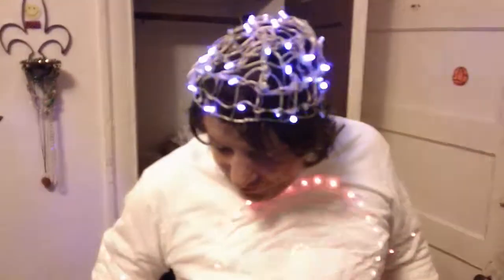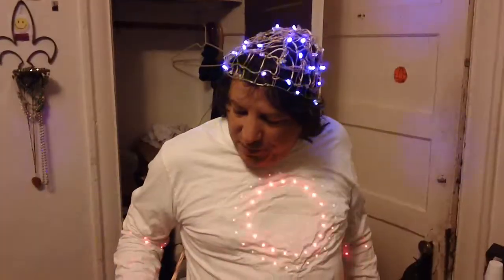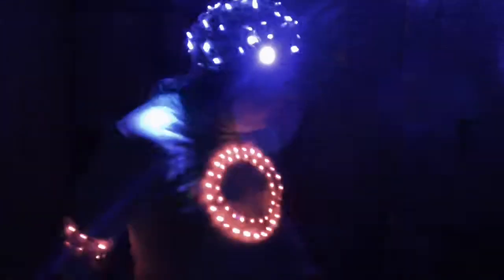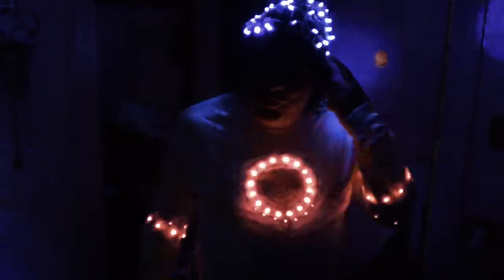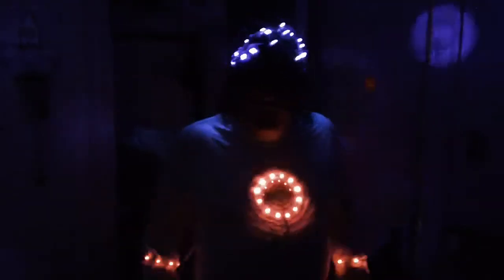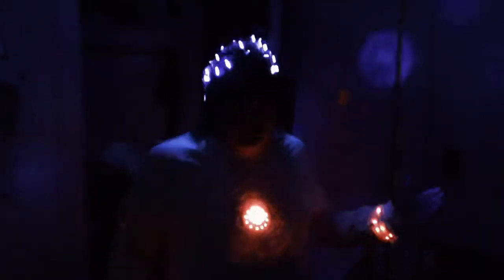Barney's light up helmet